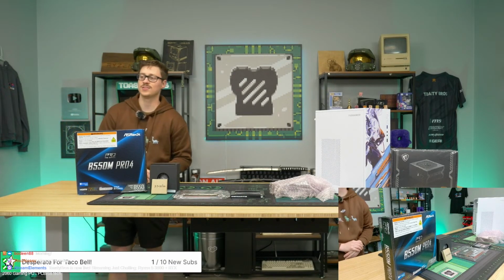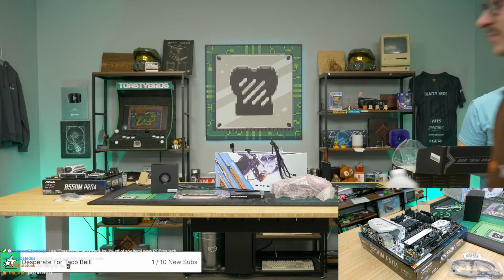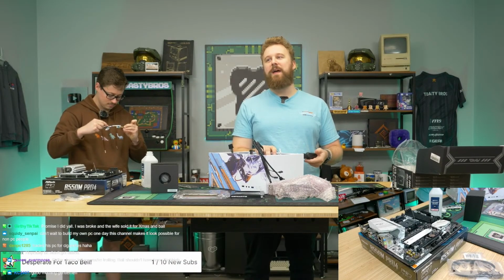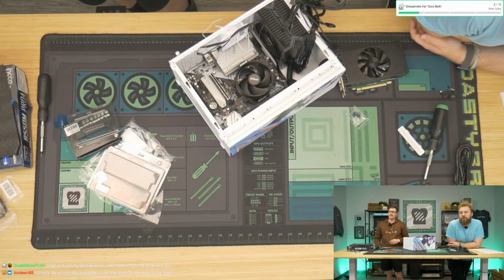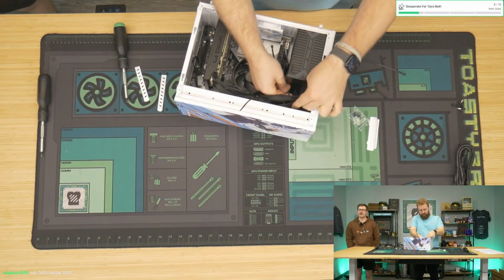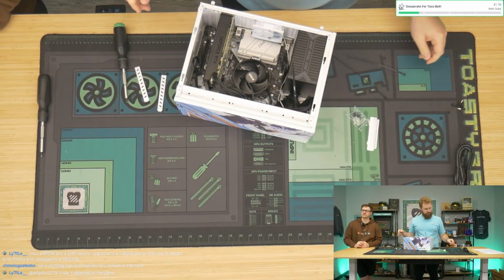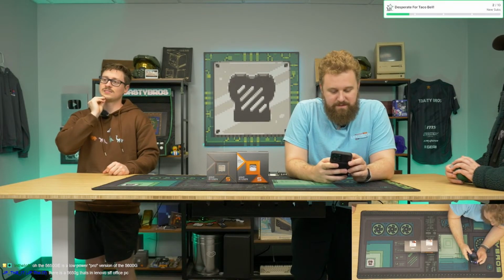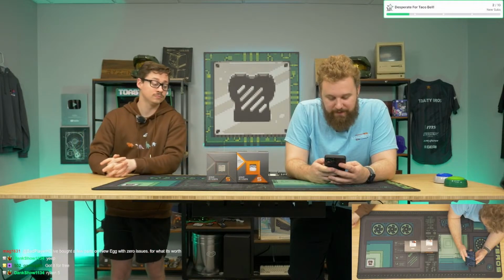Ryzen 5 3600 + RTX 2060 Gaming PC - PCBros.tech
We're building a cool gaming PC for PCBros!